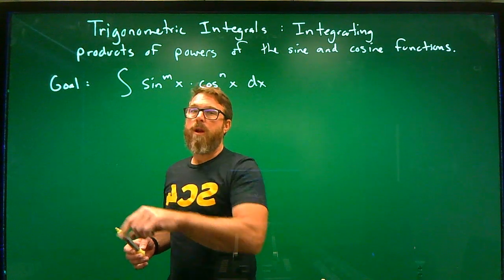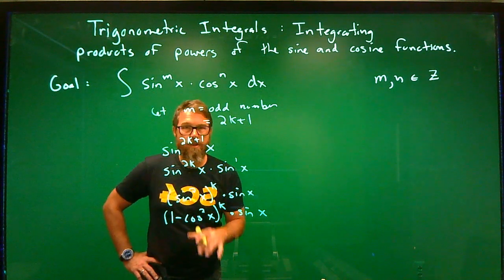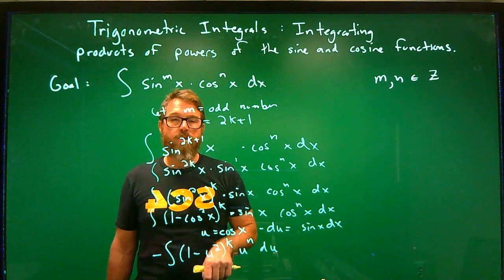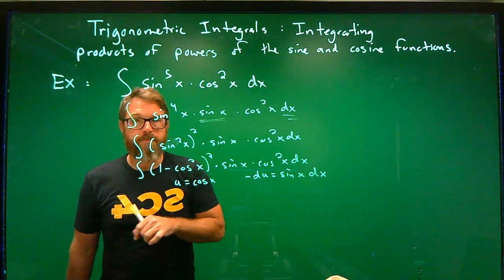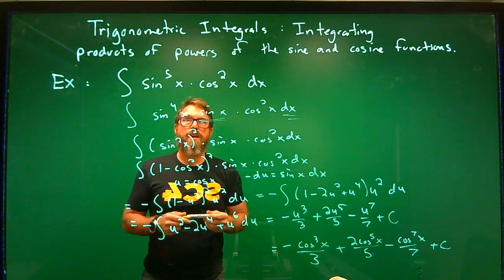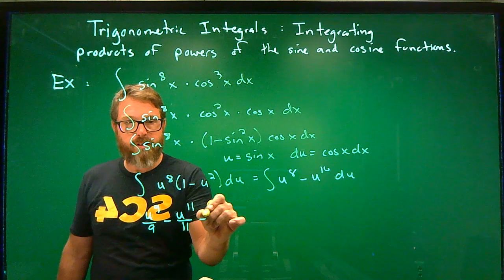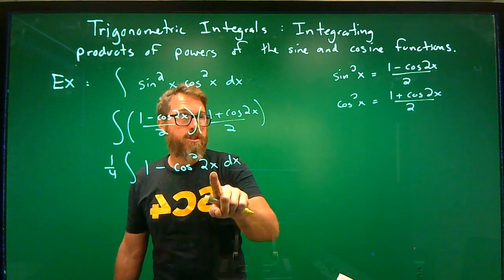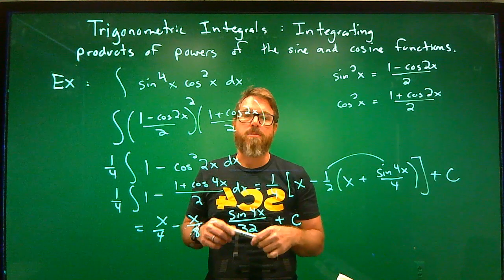Products of Powers of Sine and Cosine Function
This video explains a method used to integrate powers of sine and cosine functions. The video covers multiple examples involving odd and even powers.